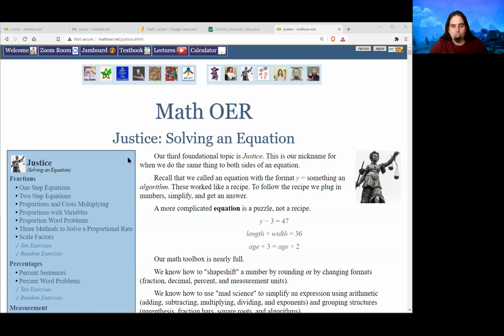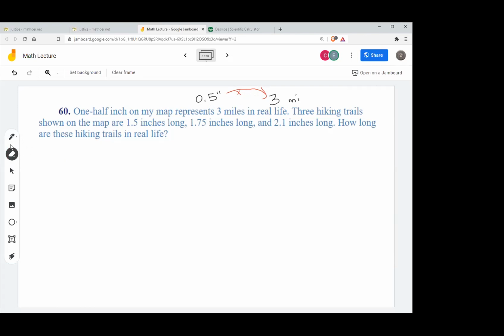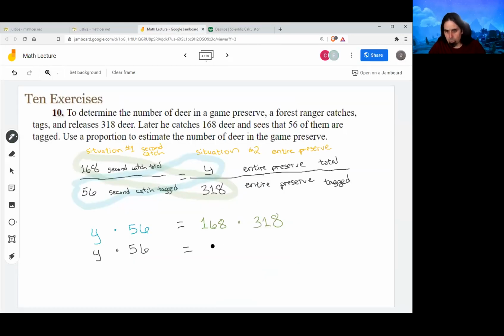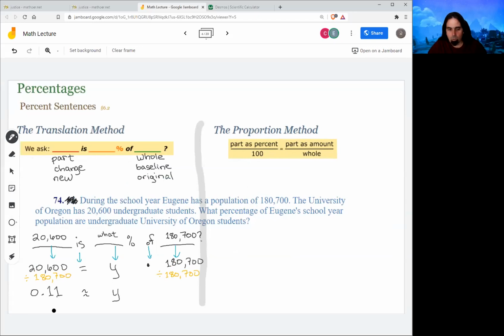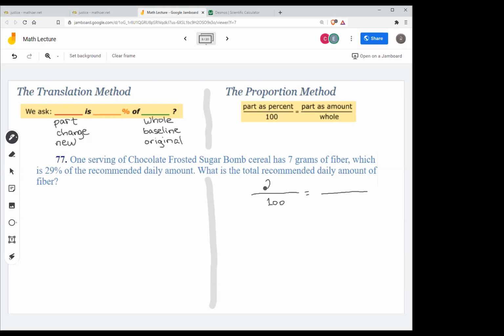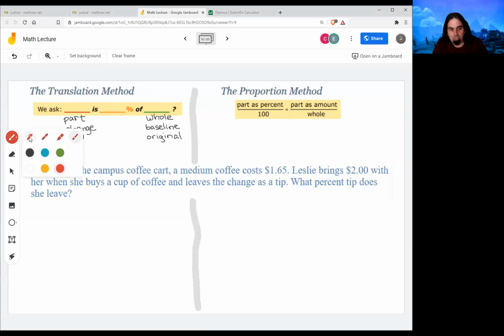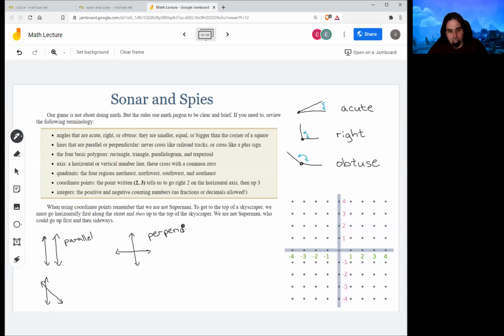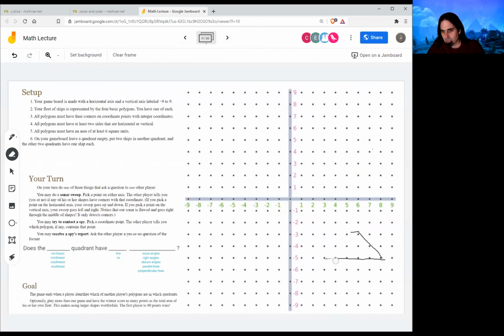Week 7, Thursday - more Proportion Word Problems and Percent Sentences